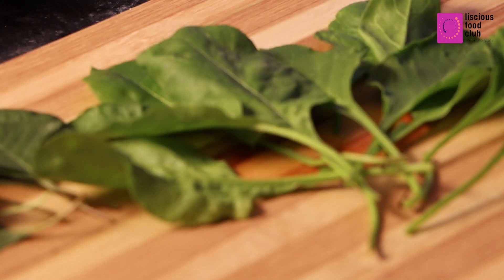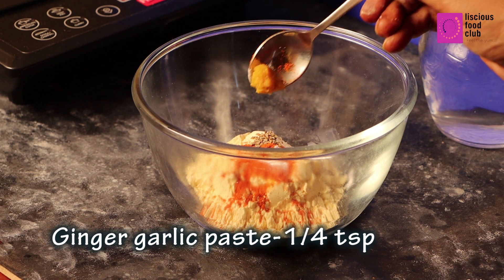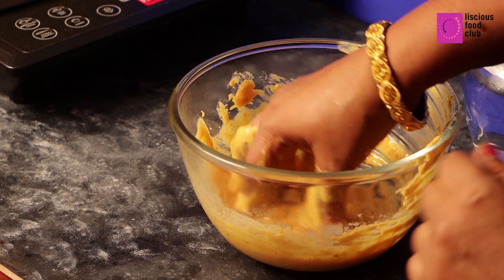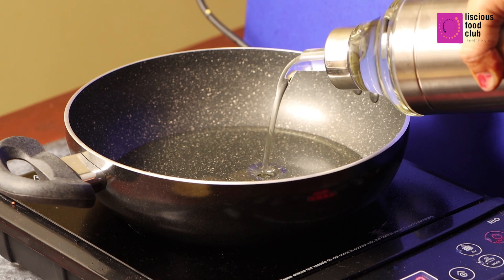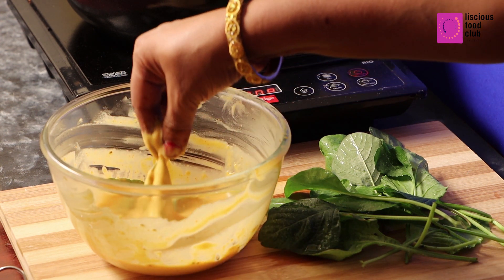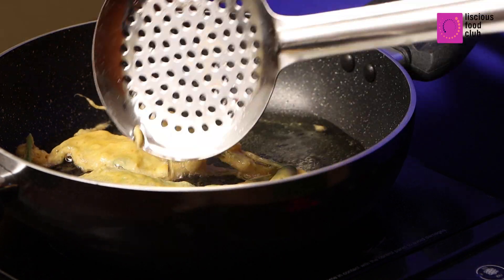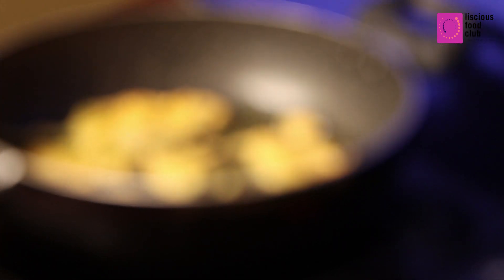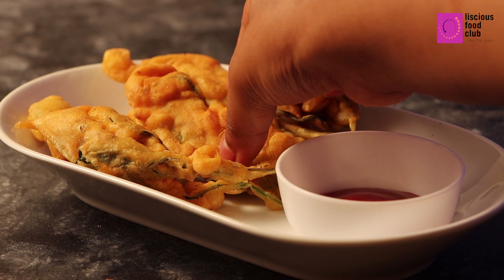PALAK PAKORA/SPINACH PAKORA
Welcome to LICIOUS FOOD CLUB

PEPPER CHICKEN

SPRING ONION FINGERS

BLACK EYE BEAN WADA

CRISPY COLOCASIA

KHEER WITHOU MILK

todays recipe is PALAK PAKORA/SPINACH PAKORA

INGREDIANTS:

turmeric pinch
chili powder 1/2 tsp
baking soda pinch

PROCESS:

TAKe A MIXING BOWL add all the spices and make a fine paste check the consistancy

take the spinach leaves and wash them

take a kadai pour enough oil

let it heat

now dip the leaves into mixture and gently drop the leaves into oil cook till they get nice colour both the side

we are done! isnt it very easy and quick to make a tea time snack